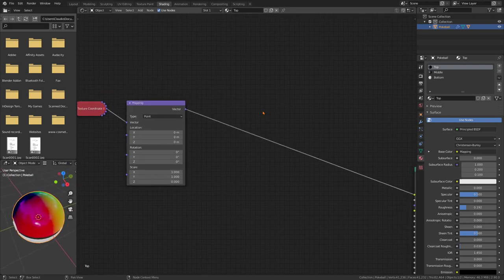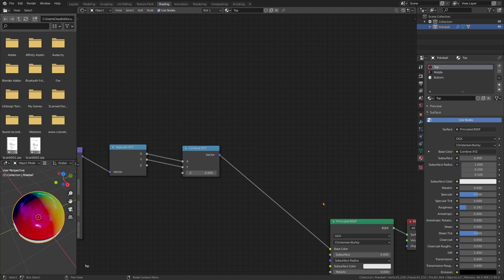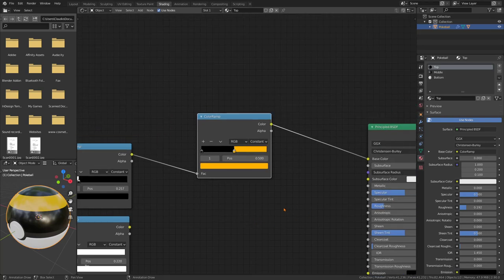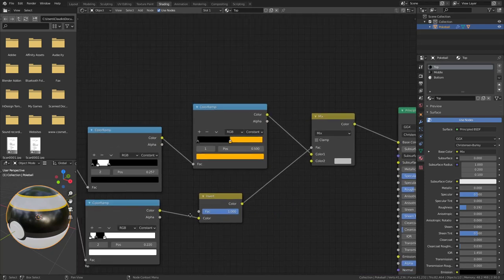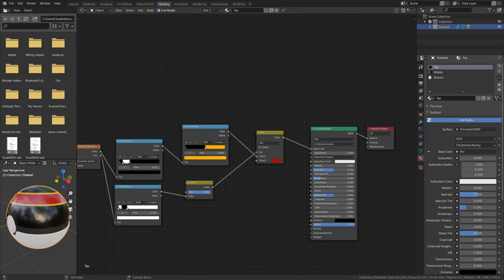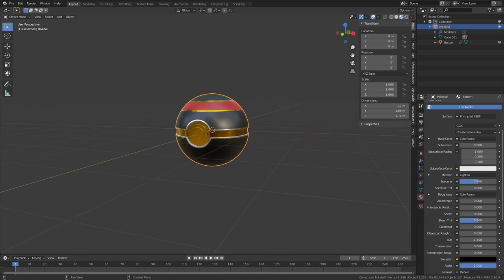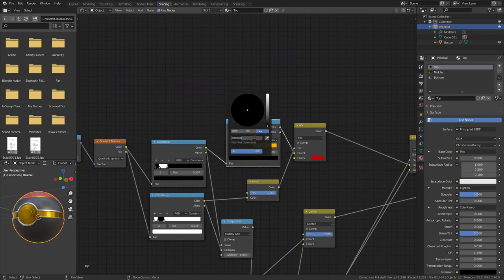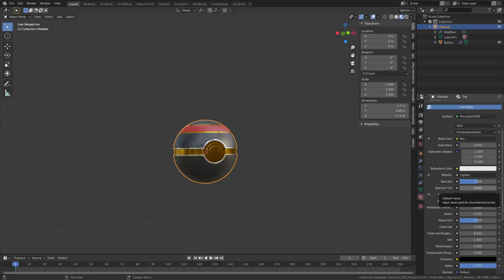How to create a Luxury Pokeball Shader in Blender